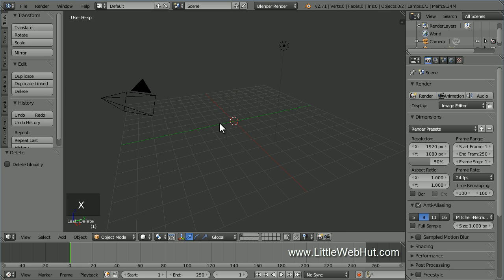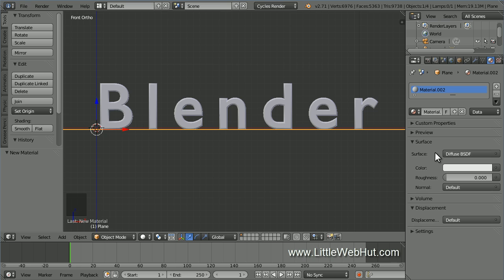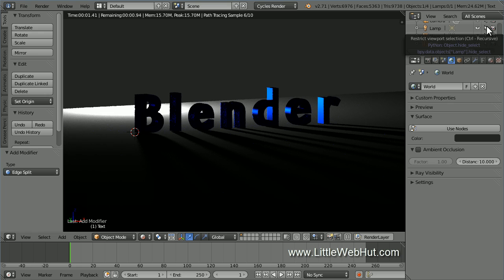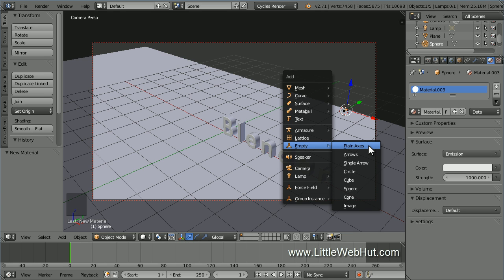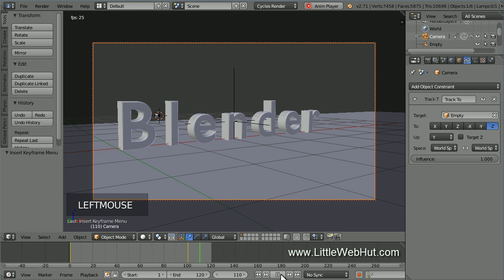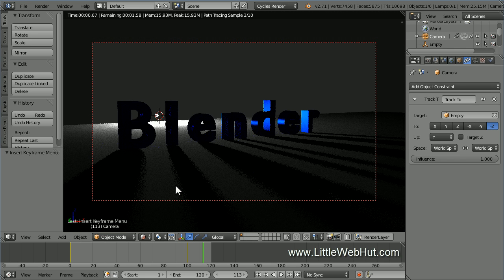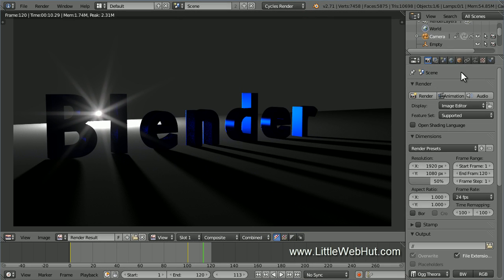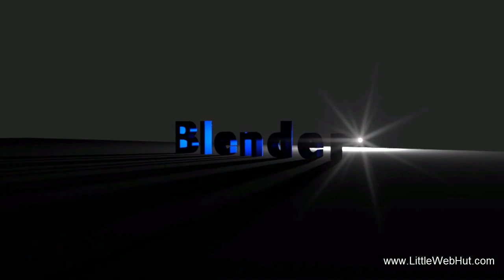Blender Animation Tutorial: Text with Bright Background Light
This Blender video demonstrates how to make a text animation with a bright light in the background. Blender version 2.71 was used for this tutorial. This video shows many techniques that may be helpful to beginners and intermediate users.

Video Contents:
00:27 Text added.
02:22 Floor added.
03:05 Lighting is setup.
03:32 Floor moved into position.
03:53 Lamp type and strength set.
04:23 “Edge Split” modifier used to improve text reflections.
04:57 Background color set.
05:24 Bright light source added to background.
06:53 Camera view setup.
07:20 Camera tracking setup using the “Track To” Object Constraint.
09:10 Animation is setup using Keyframes.
10:39 Light streaks added to background light by using the Node Editor.
11:59 “Greater Than” Math Node used to separate brightness levels.
12:53 Glare Filter added.
14:48 Mix node added to combine light streaks with main image.
15:29 Render options are setup.
16:44 Begin Animation rendering.
17:12 Play Animation.